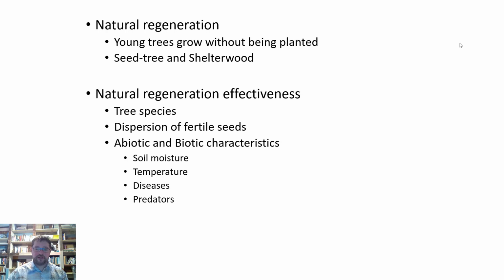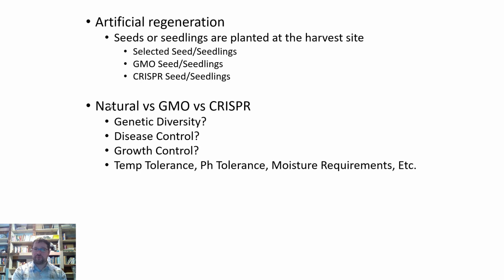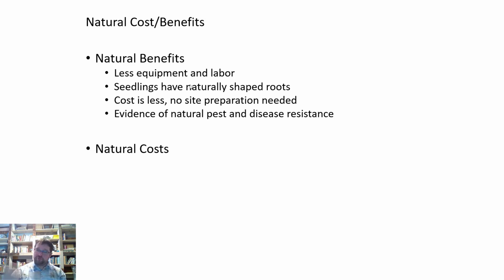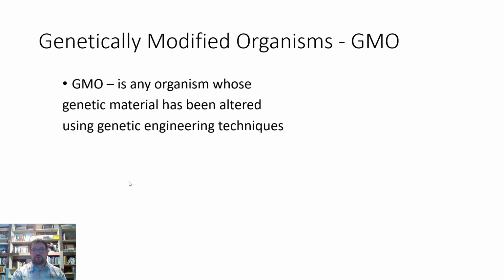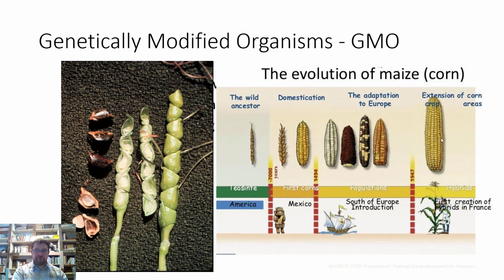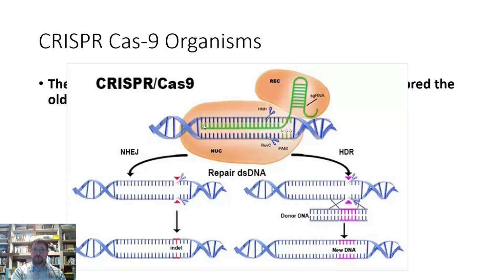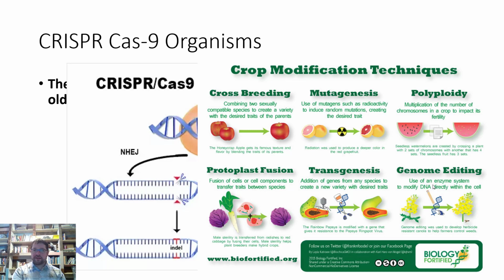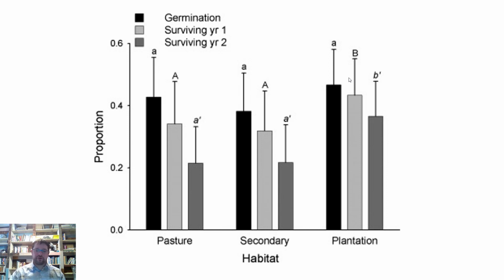Planting and Management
Brief overview of seeding methods/seed types and the role it plays in forest management.